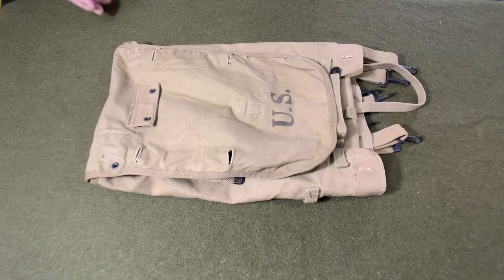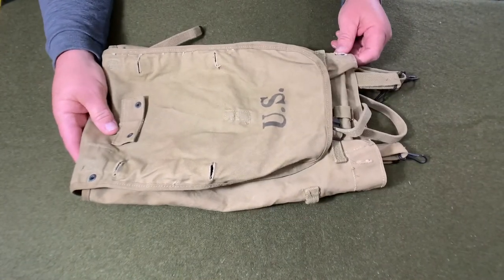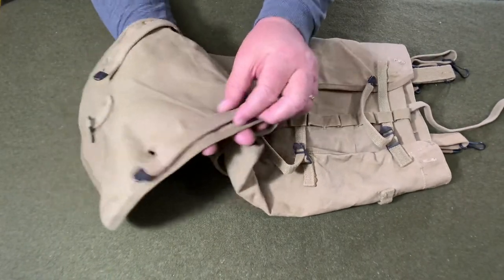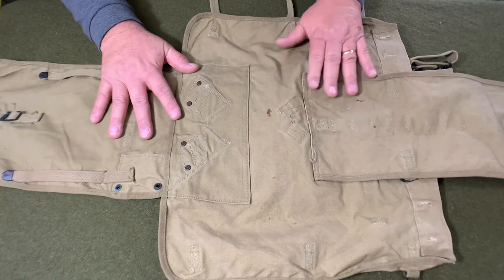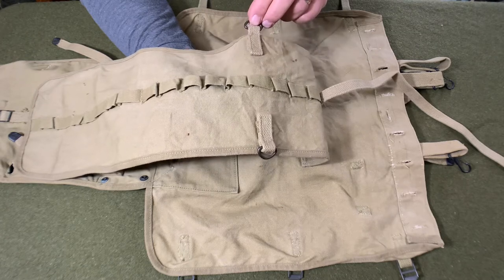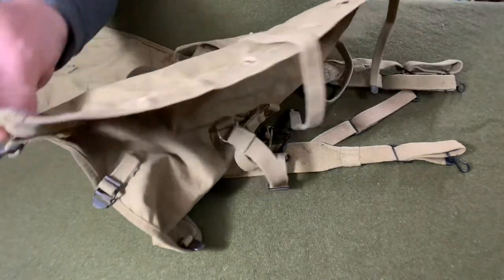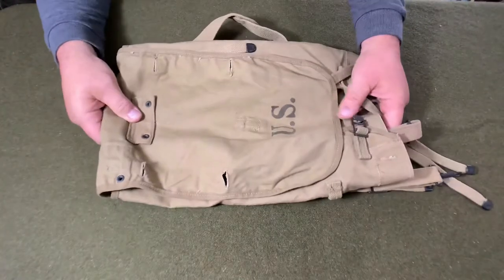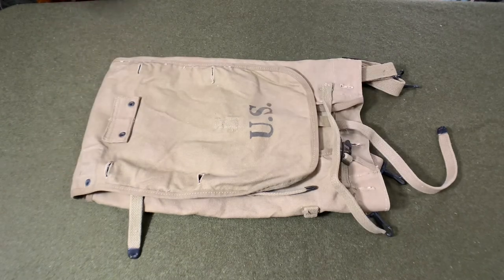WW2 US Gear M-1928 Haversack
We take a look some WW2 Gear. A U. S. M 1928 Haver sack web gear. This is the backpack that United States military was using when it entered World War Two.